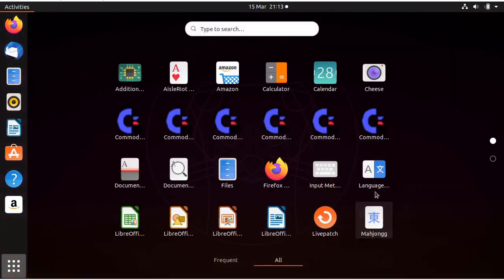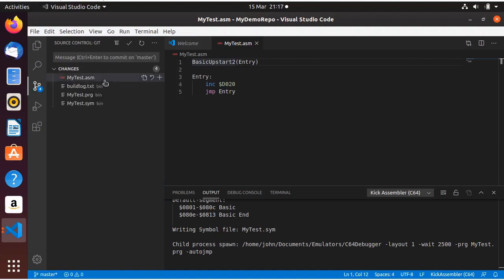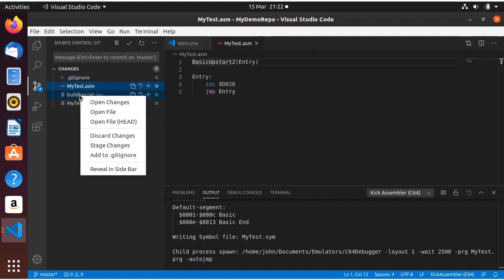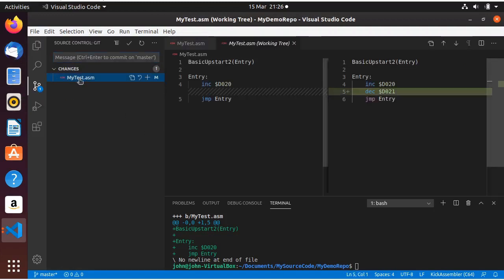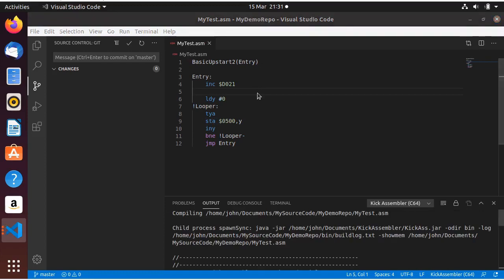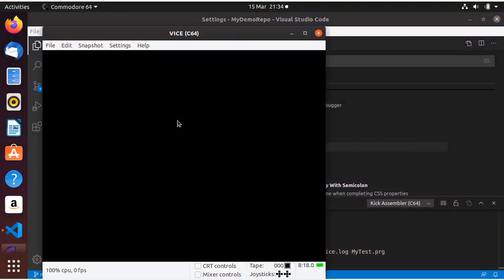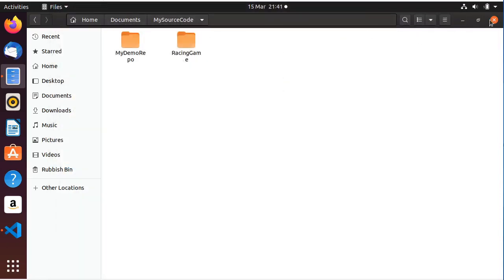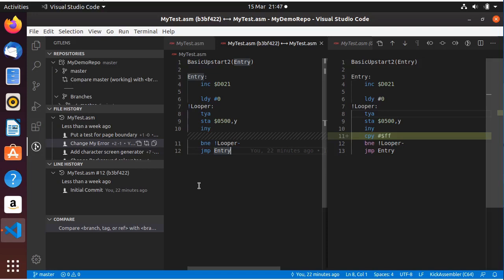Tutorial 37:02 - The Basics of GIT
Hi Guys,

Here we go again, A brand new Development Series, but his time where we all contribute to the development of the game.

AND THAT GAME IS "HUNCHBACK"

So now you have set up your development environment, I thought I'd (try to) show you how the basics of a source control tool called GIT..

Yes we will have to use this tool if we want to collaborate and develop this game and also its GOOD PRACTICE.

The reason we are doing this, is that you will be given contributor access to a GIT Hub Repo in the future, and so we need to have the ability to share what we have done easily.

Anyways, he is the basics of GIT (locally)

Forum : forum.OldSkoolCoder.co.uk

Stuart Hurst

Dale Andrew Darling
John DiLiberto
Andrew Shore
Juergen Pichler
Mark Shepard
G^Ray Defender

James Bearss
Olivier Bernhard

Peter Martin
Jeffery T Birt
James Taylor
Robin @ 8 Bit Show And Tell
Karl Tylman
SPBarryHercules
Windigo (Menno Homan)
Ben Wood
Michael Nielsen
Justin
Stacy Bates
Geoff Archer
Richard Sopuch
Antonio Bianchetti
Christian Jacob
Jesus Garcia
Mike Richmond
Pagetable.com
Mike Rivera
Stuart Garnham